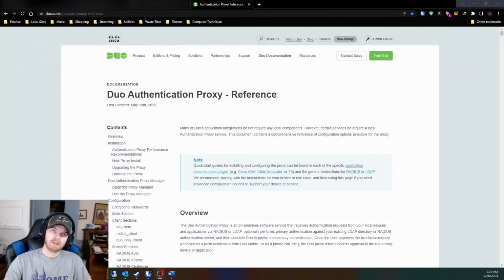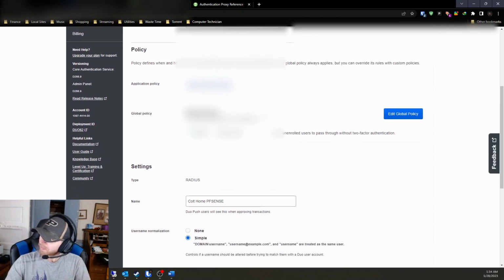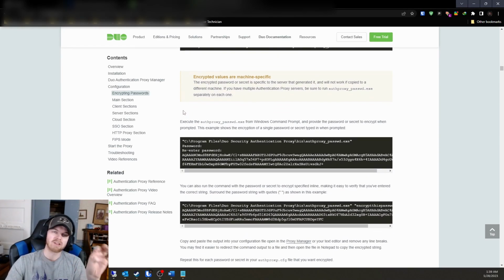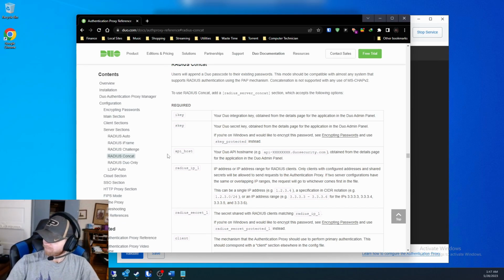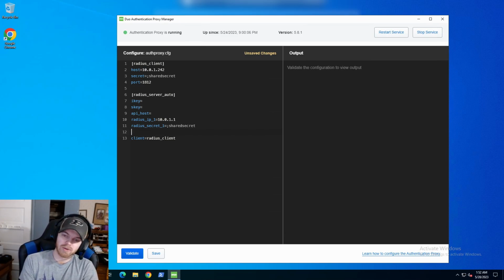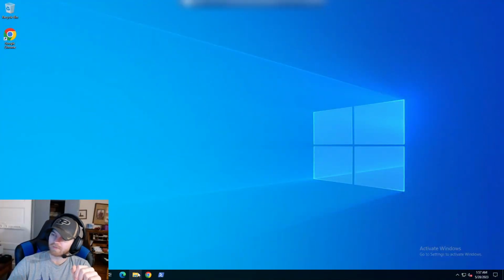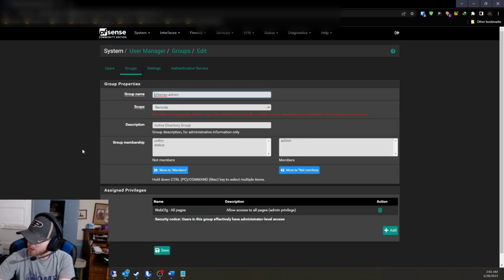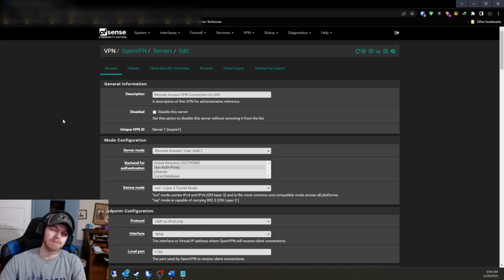Duo Auth Proxy protect pfsense RADIUS login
In this video, I describe the steps involved in using the Duo Authentication Proxy and a RADIUS server to protect your pfsense login with multi-factor authentication.